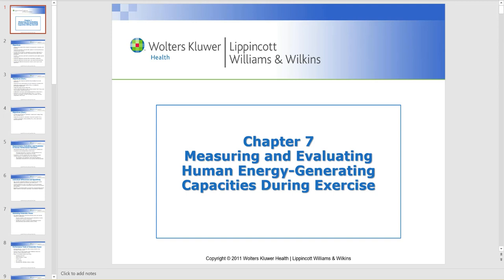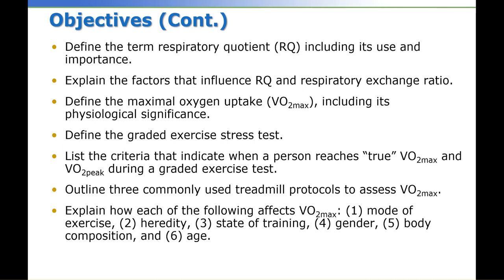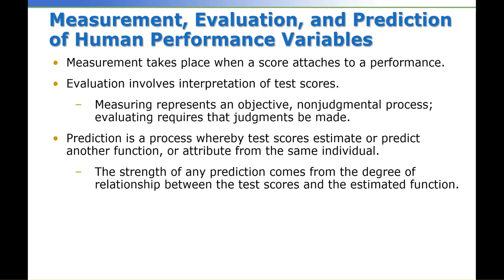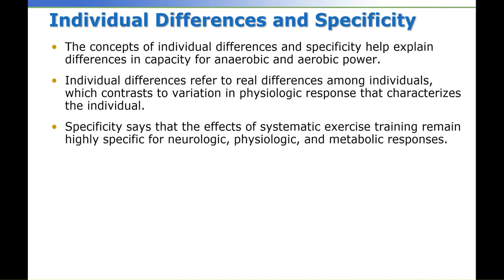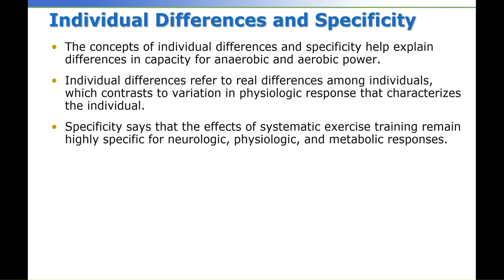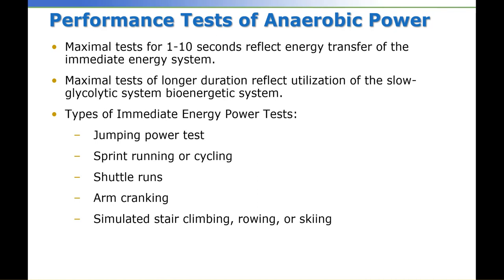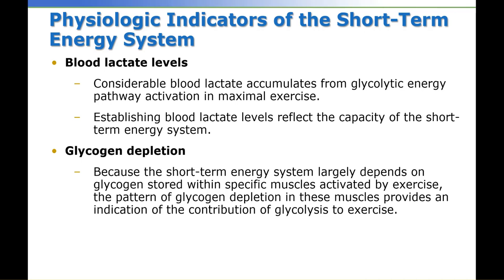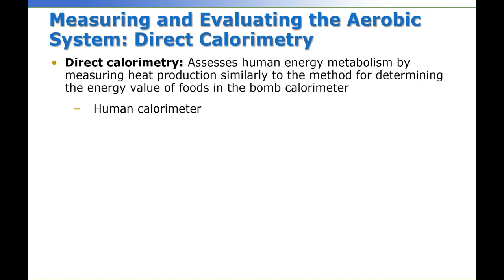Chapter 7 Lecture - William J. Davis, Ph.D.